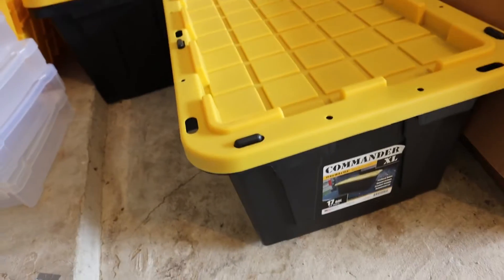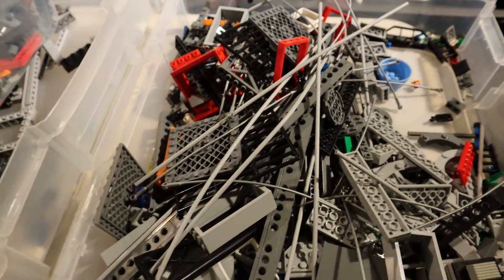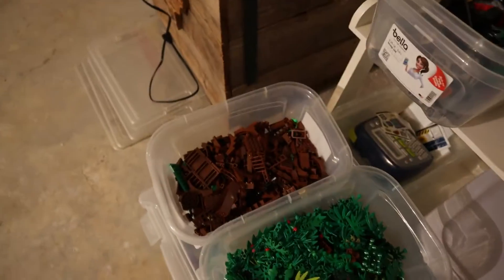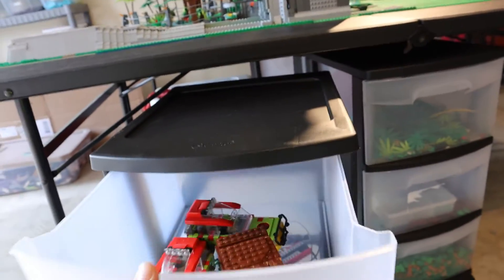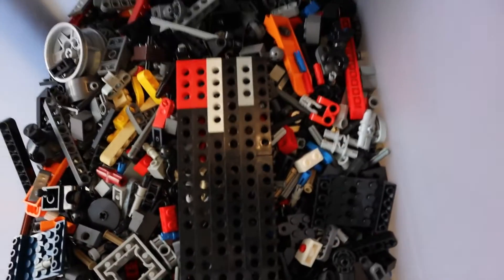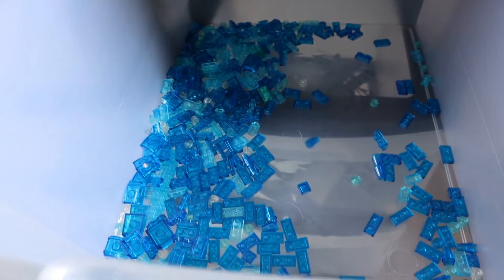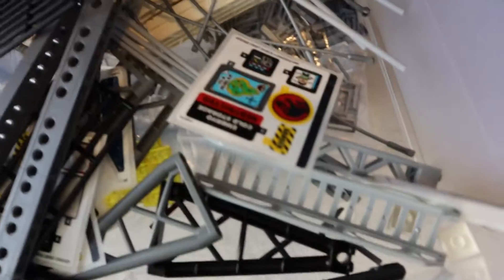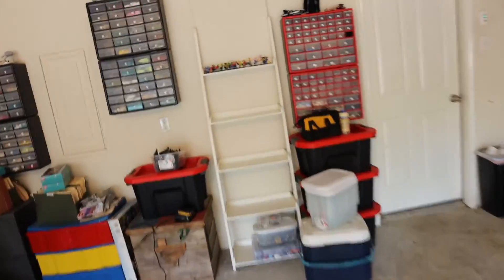LEGO VLOG #1 Garage Lego Store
This is my first VLOG video of the Garage. Quick cleanup, organizing my MOC storage and preparing to sell at our Garage Sale over the weekend.

Update to come.